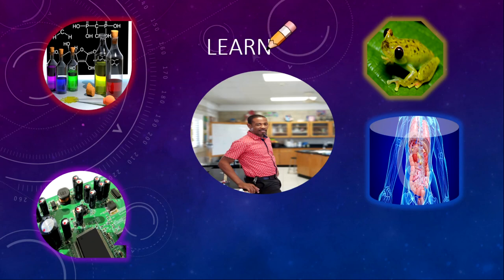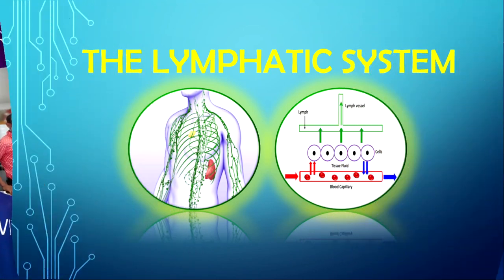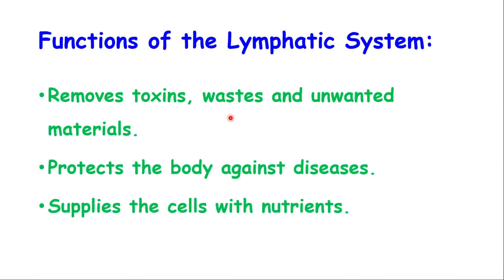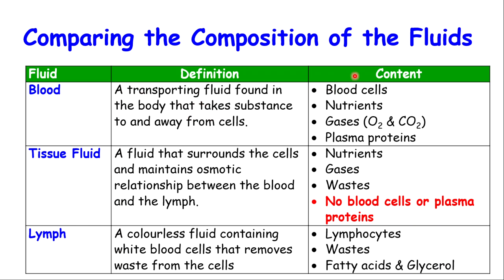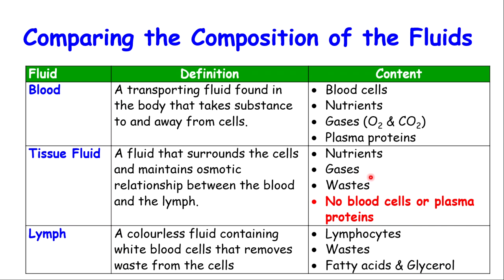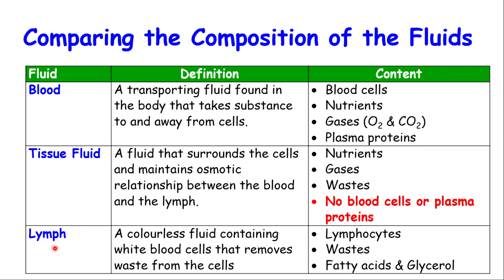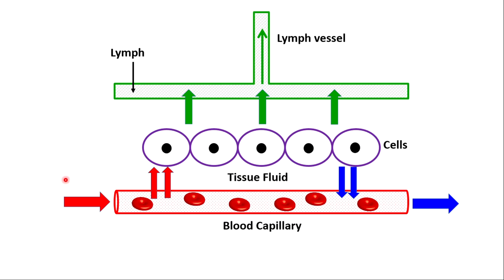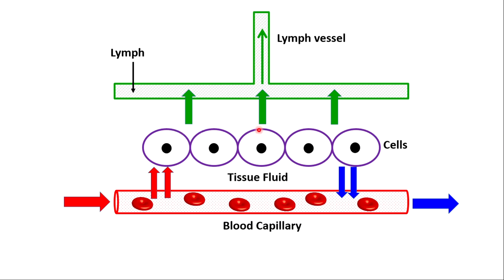The Lymphatic System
This lesson will explain how the lymphatic system works.